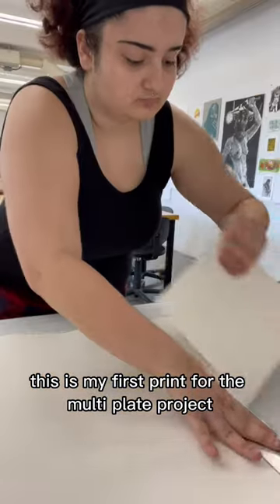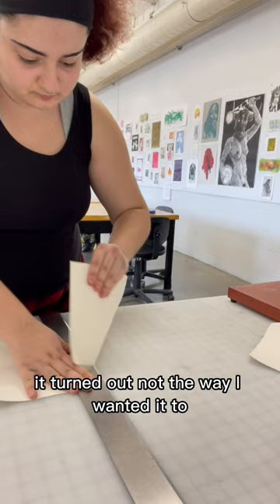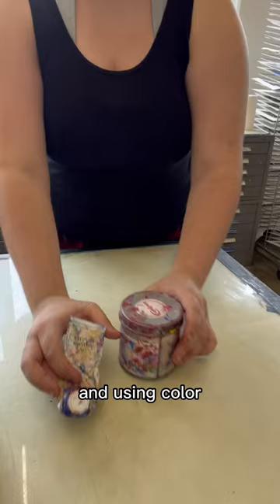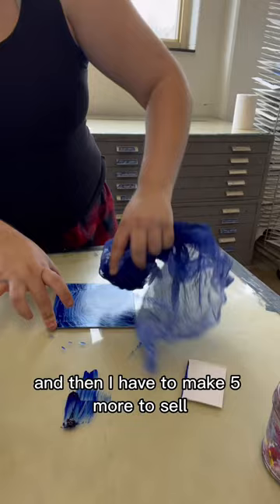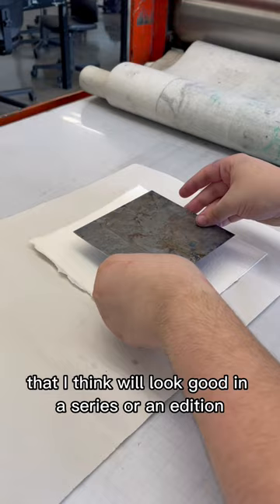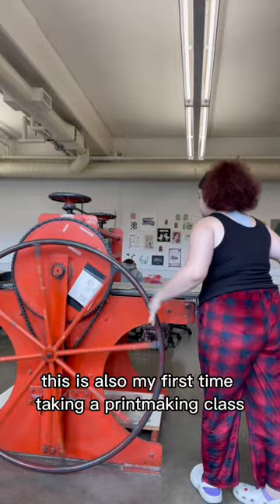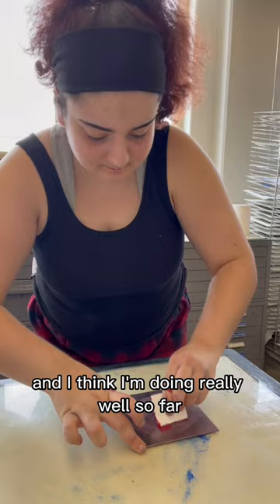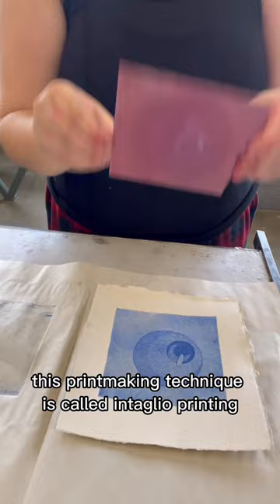printmaking process vlog 🥰